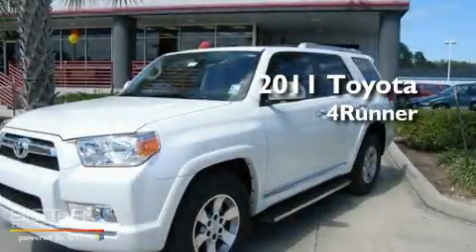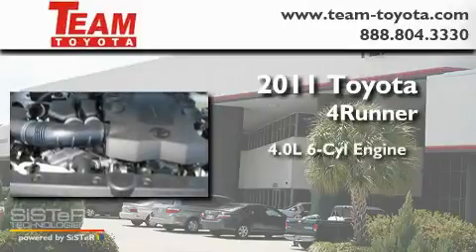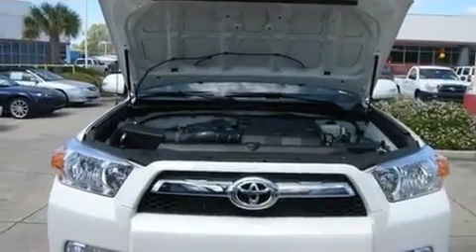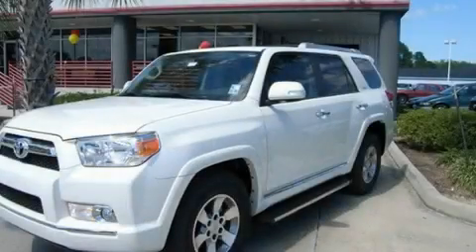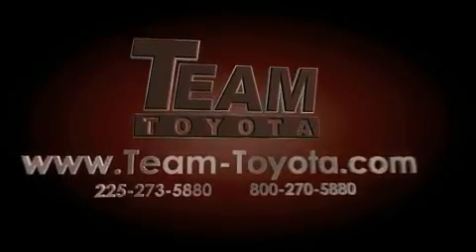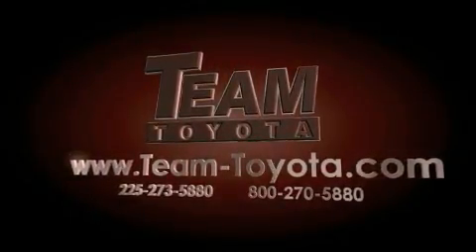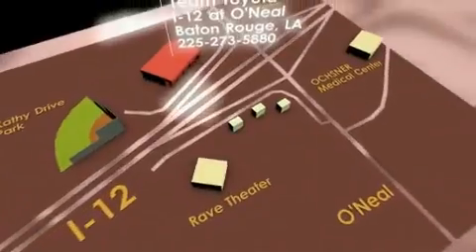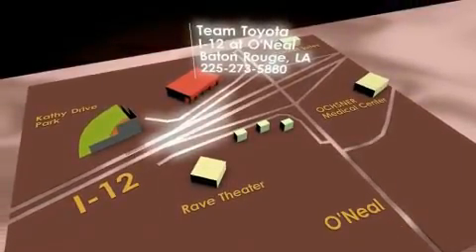2011 Toyota 4Runner New Orleans LA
Year : 2011

 Make : Toyota

 Model : 4Runner

 Engine : 4.0L V6

 Trans . : Automatic

 Miles : 1

 Stock : 110388Z

 Team Toyota

 1788 O'neal Lane

  , LA 70816

 2011 Toyota 4Runner  LA